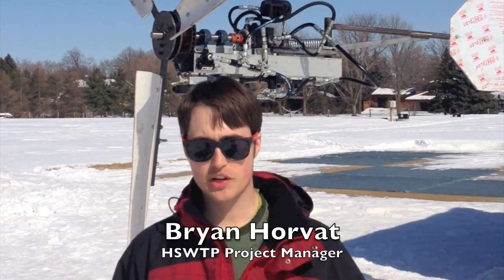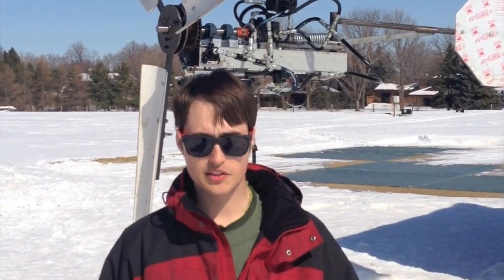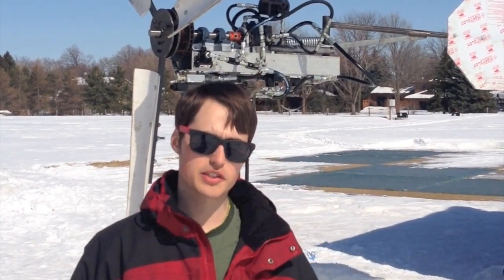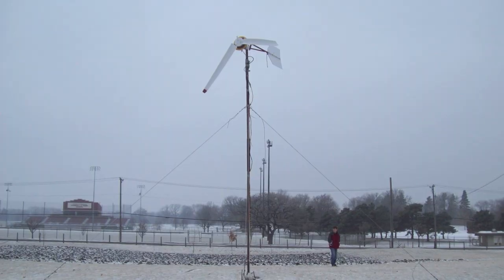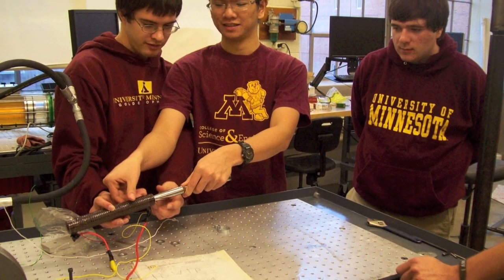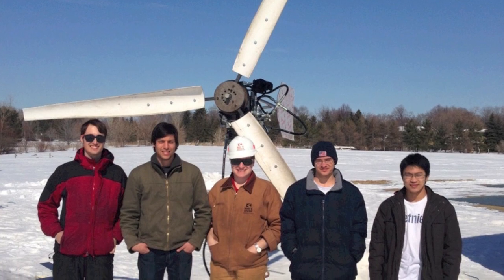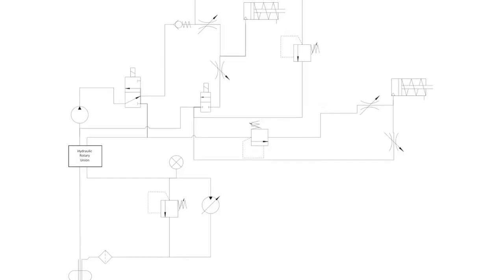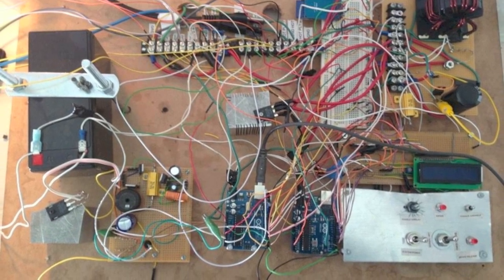Hydrostatic Wind Turbine Project (HSWTP) Promotional Video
This is a promotional video for the University of Minnesota Hydrostatic Wind Turbine Project.

If you are interested in learning more about the project, click on the following link to see a presentation detailing the design of the turbine: